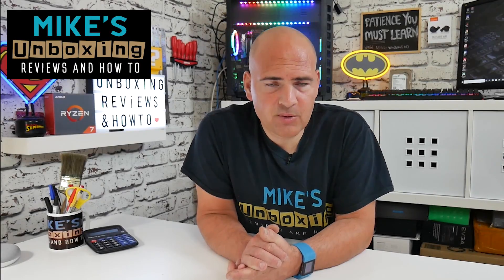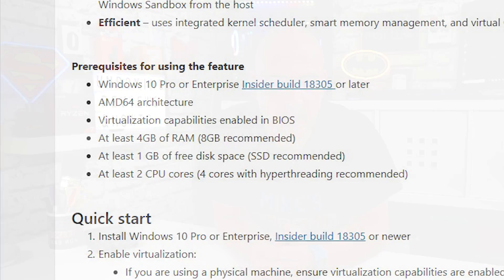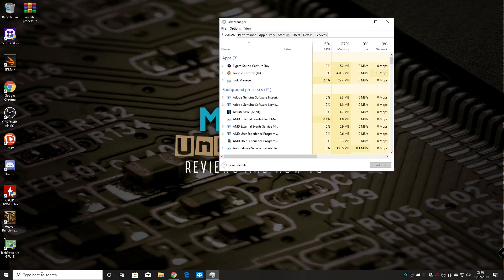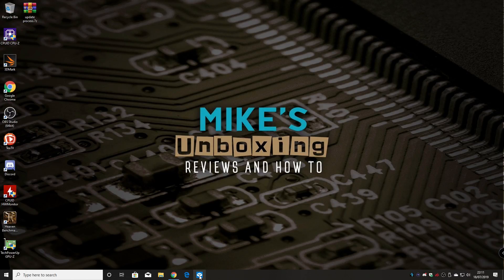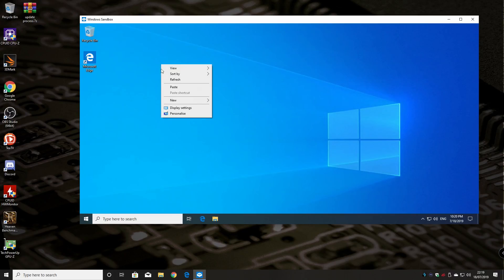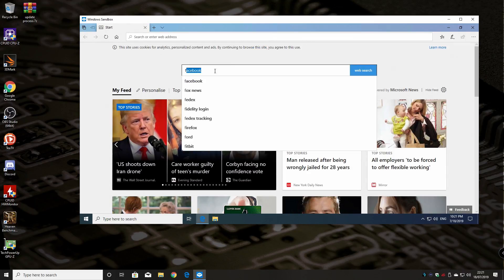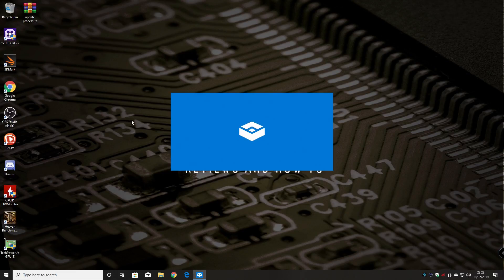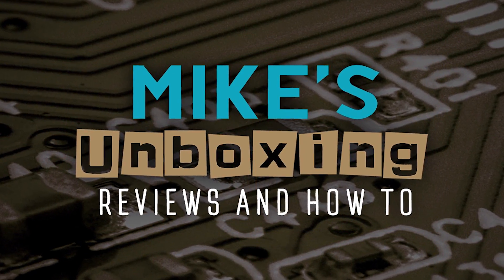Windows 10 SandBox Setup & Why You Should Use It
windows sandbox,windows 10 sandbox,windows 10 1903,sandbox windows 10,how to use windows sandbox,windows 10 sandbox mode,how to use sandbox,enable sandbox windows 10,windows 10 sandbox tutorial